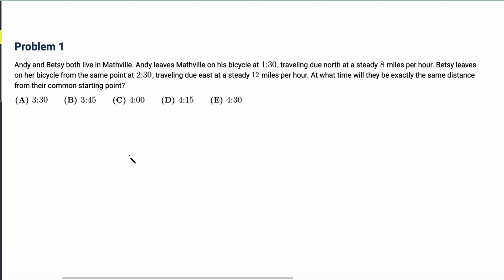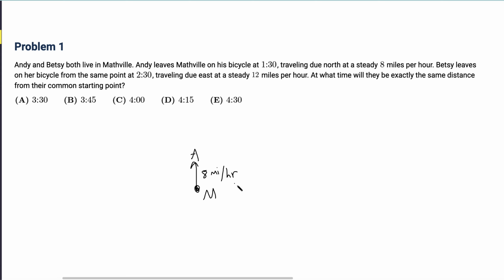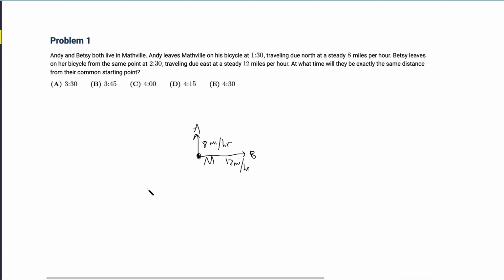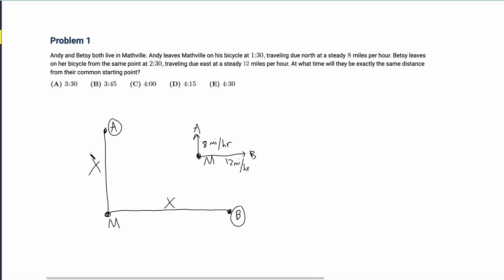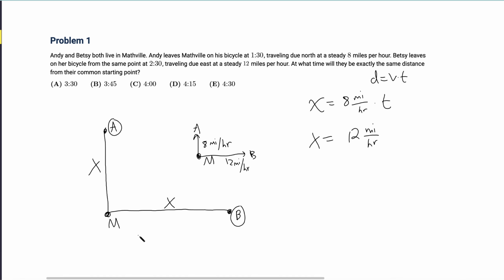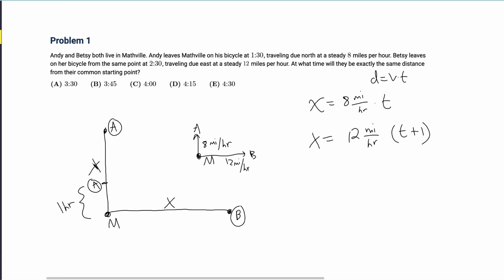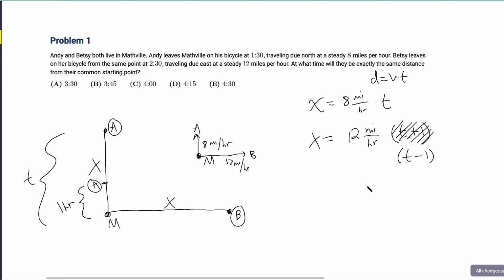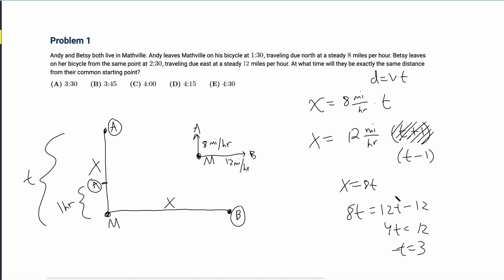2025 AMC 12A, Problem 1